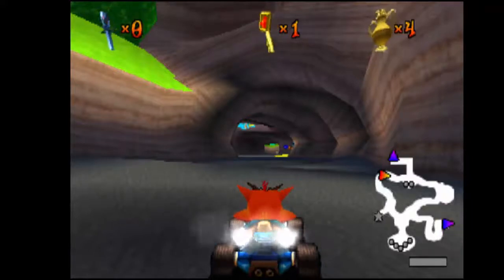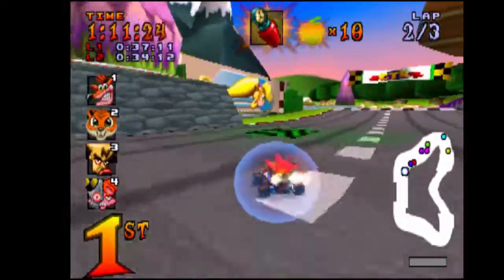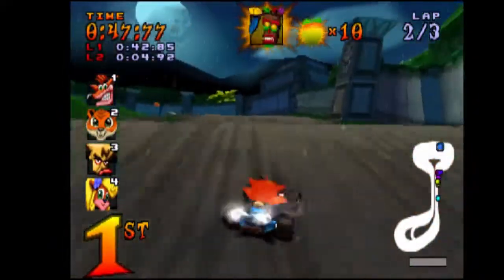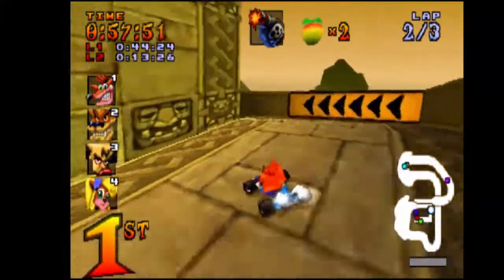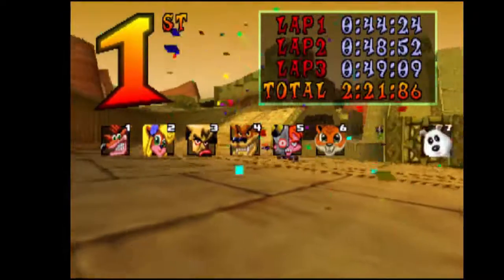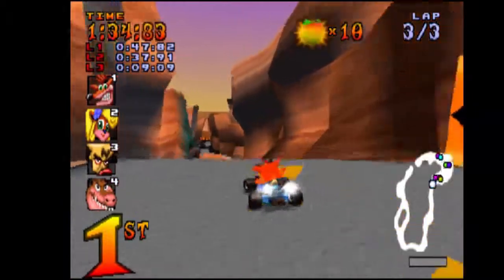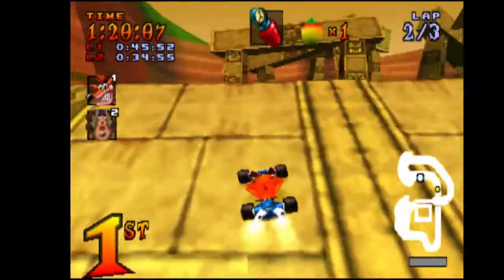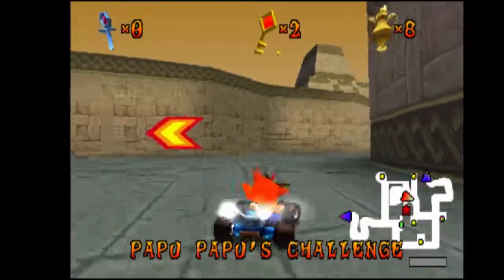Lets Play Crash Team Racing Part 2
Second part of this let's play, admiring how time has passed adn how well they remade the game from this.

All copyrights to they're repective owners.